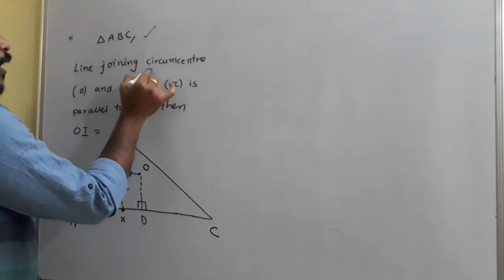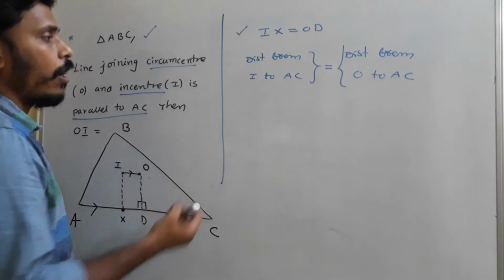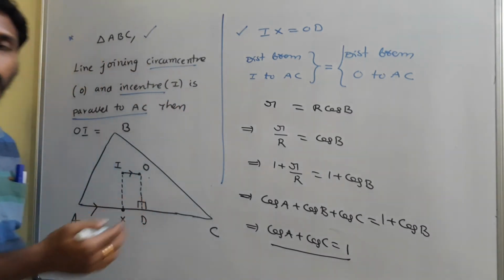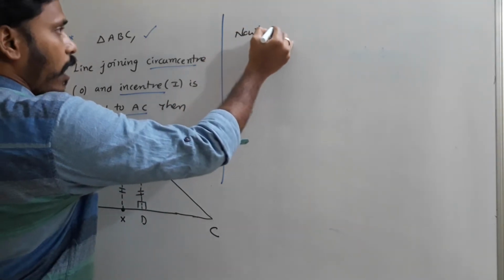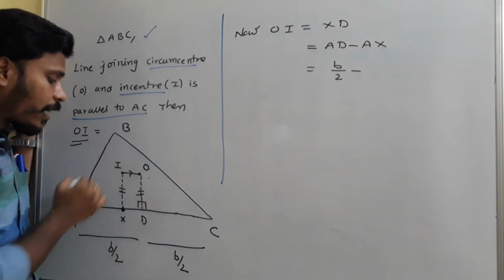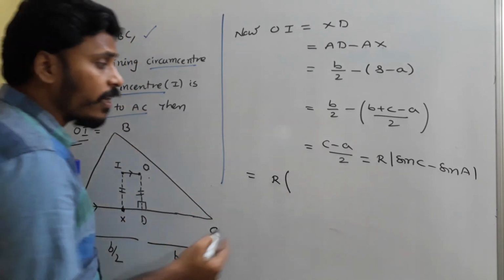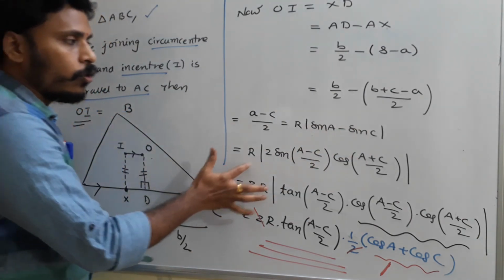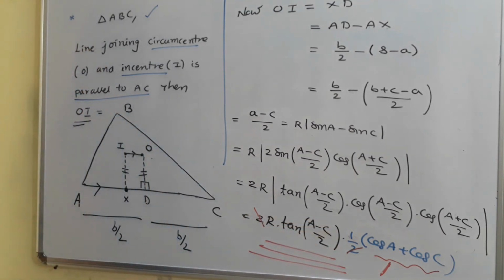if line joining circum&incentres parallel to a side:: PROPERTIES of TRIANGLES